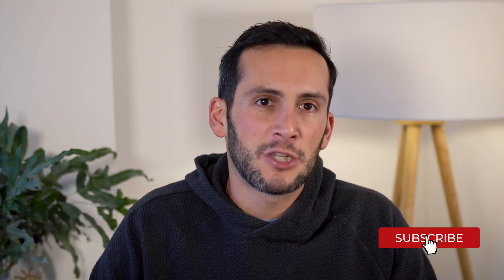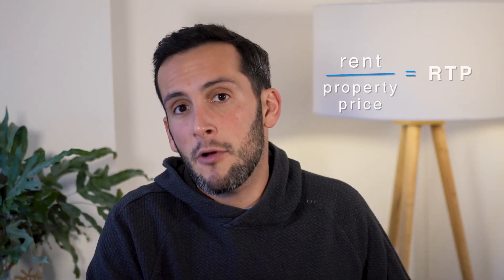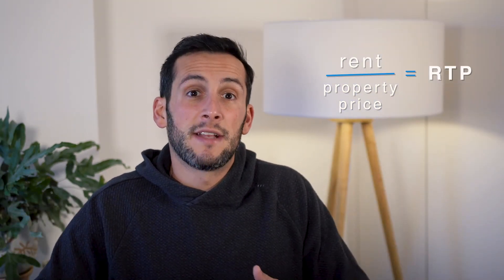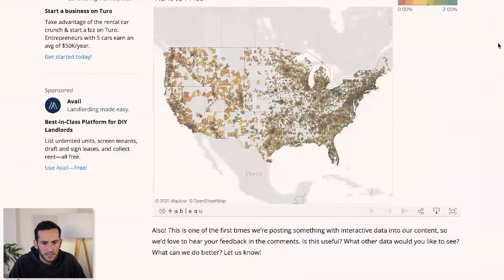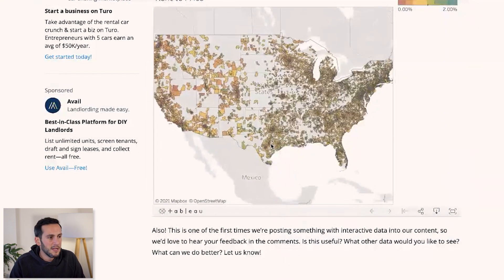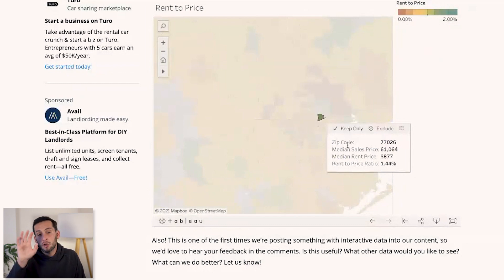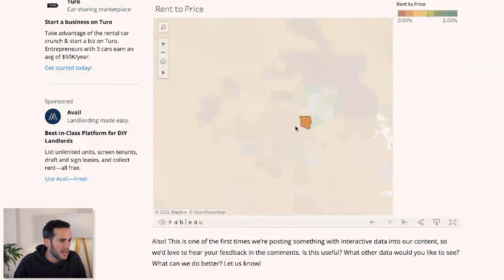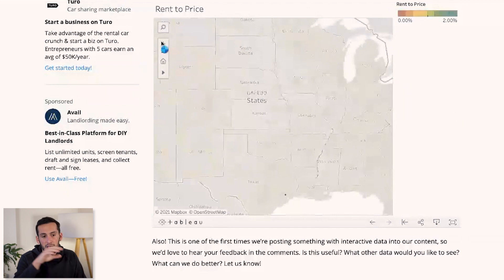The 2021 Cash Flow Map | Find Your Next Real Estate Market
2021 cash flow is getting harder and harder to find. Rising home prices, without the same rise in rents, led to a squeeze on almost all cash flow markets in the United States. This isn’t good news for investors, leading many to leave their home markets in search of out-of-state cash flow.

Calculating cash flow was challenging before when it had to be done manually across zip codes, cities, and states.

We just made it a lot easier.

Dave and his team at BiggerPockets have been working to make one of the most comprehensive cash flow maps of the United States. Now, instead of pulling your hair out, manually combing through data, and praying for a 1% deal, you can easily use this free, interactive map, to invest faster and smarter than before.

Try out the interactive cash flow map here, and let us know what you think of it in the comments

00:00 Looking for Cash Flow?
01:12 Why It's So Hard to Find in 2021
02:00 Measuring Cash Flow with RTP (Rent-To-Price Ratio)
04:22 The 2021 Cash Flow Map (Interactive!)